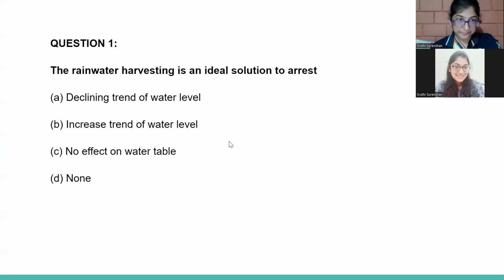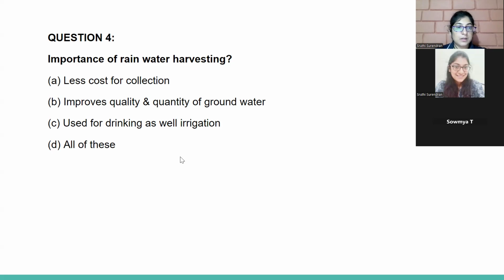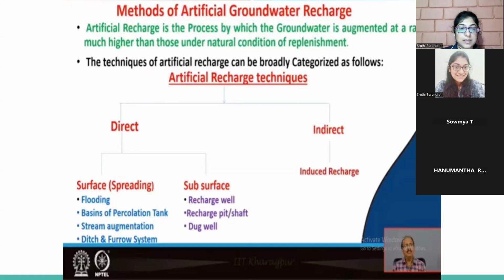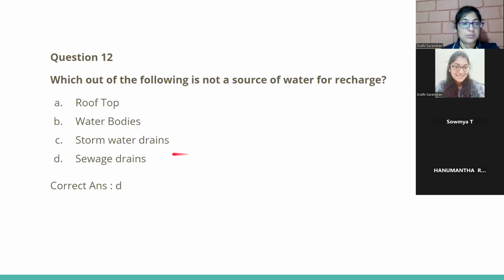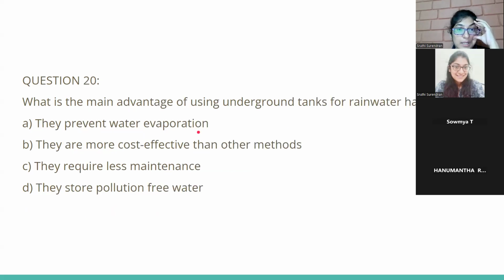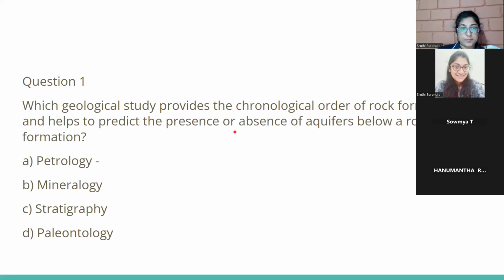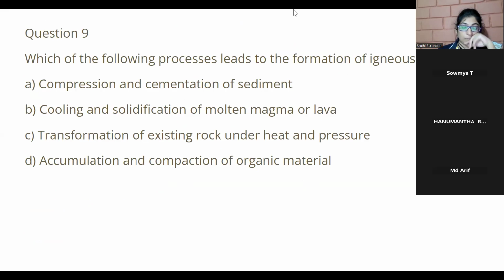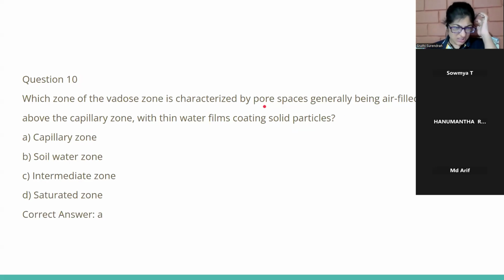Week 11: Problem Solving and Revision Assgn 2 and 3